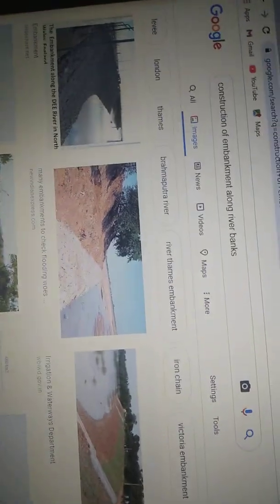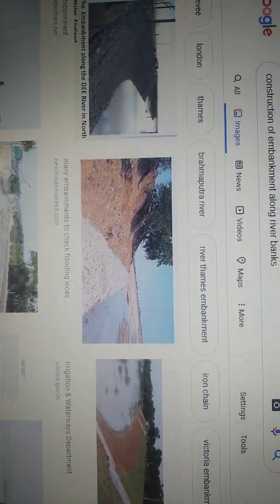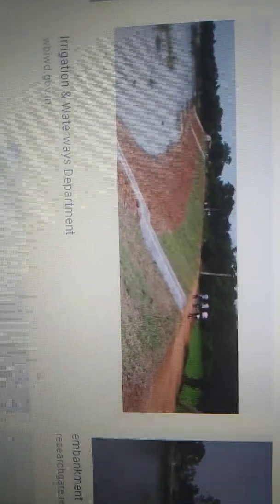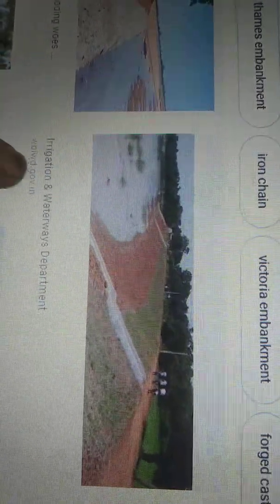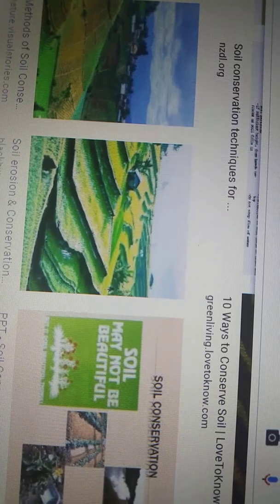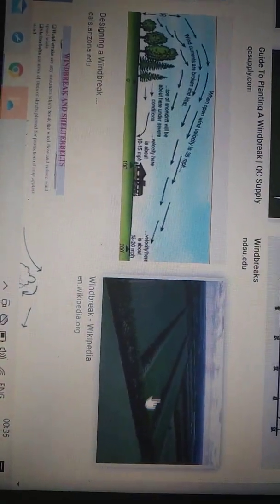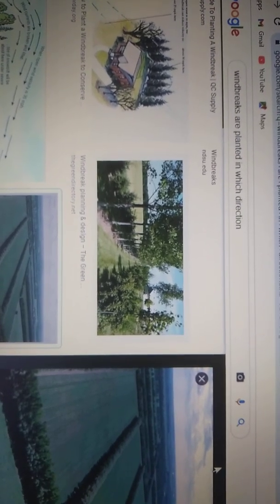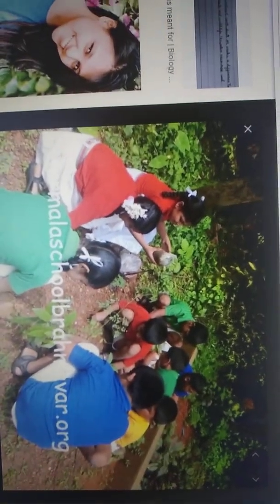le 2 soil explanation part 3 grade 5